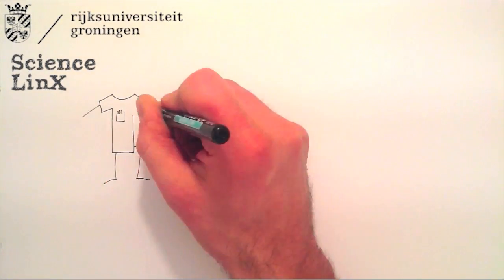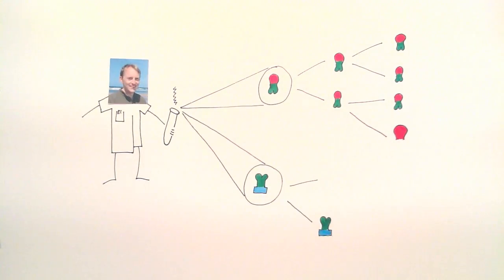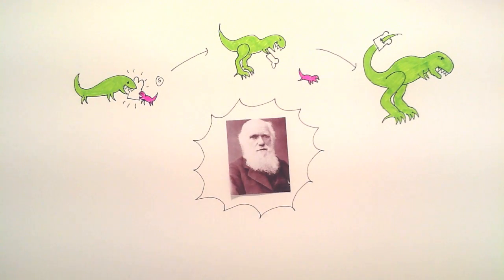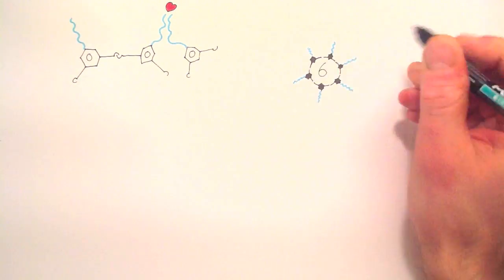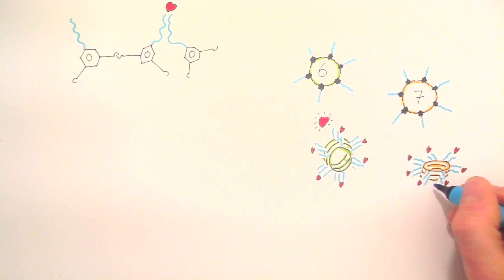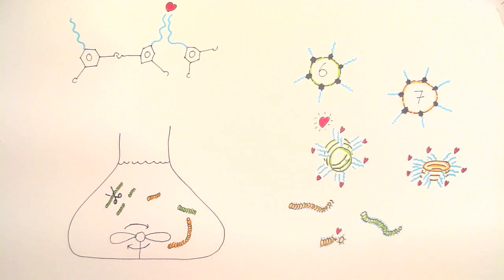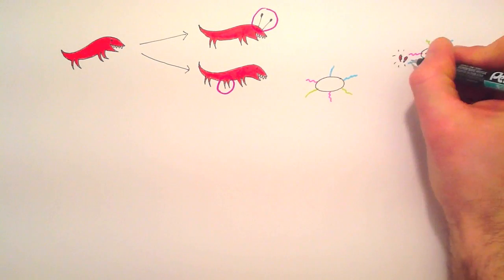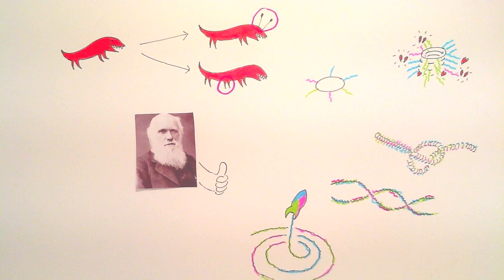Chemical evolution: creating life?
University of Groningen Chemistry professor Sijbren Otto works on chemical evolution. Molecules combine, grow and change in his test tubes. Can we use this to create life from lifeless matter? Otto thinks we can. Early in 2013, he received a EUR 1.5 Million VICI-grant from the Dutch funding agency NWO to continue his work.

This video is presented to you by Science LinX, the science center of the Faculty of Mathematics and Natural Sciences, University of Groningen. for more information.

Onderzoek: Sijbren Otto en onderzoeksgroep; Script/Animatie/Montage: Bruno van Wayenburg; Voice-over: Leonieke Toering; In opdracht van: RUG / Science LinX; Met dank aan: Rene Fransen en Sijbren Otto.